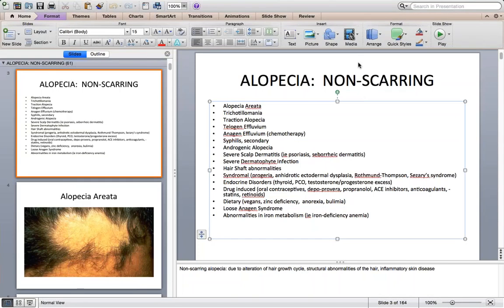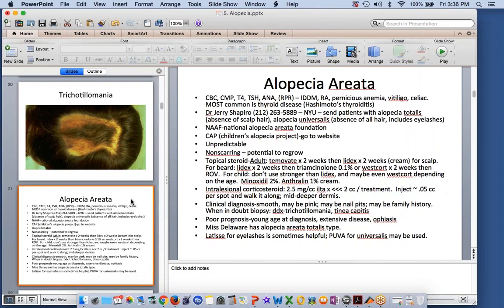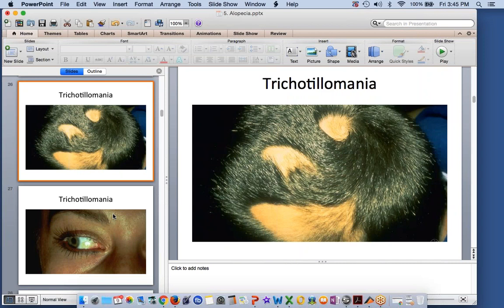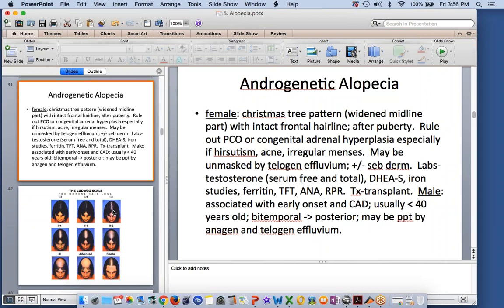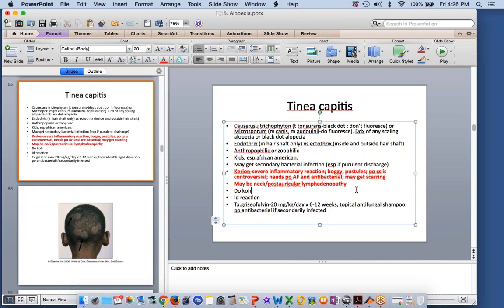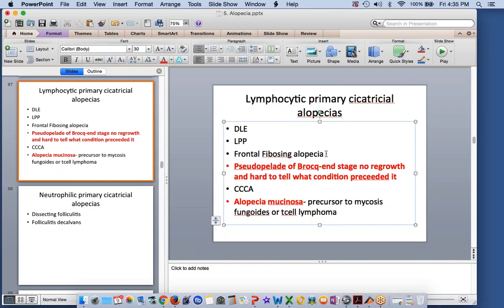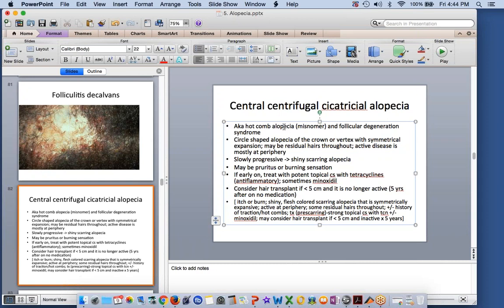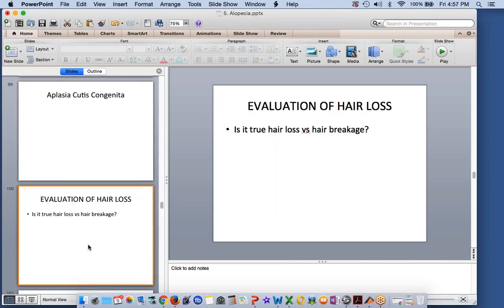Alopecia 2016 12 09 1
Exploring the causes and treatments of alopecia can be incredibly helpful for individuals affected by this condition, as well as for those interested in understanding it better. By providing information about the various causes, such as genetics, autoimmune disorders, hormonal imbalances, and environmental factors, as well as discussing the available treatments, including medications, therapies, and lifestyle changes.